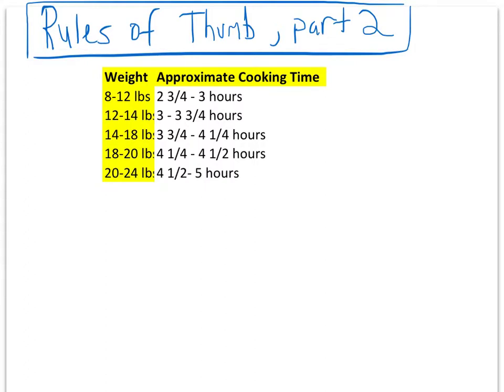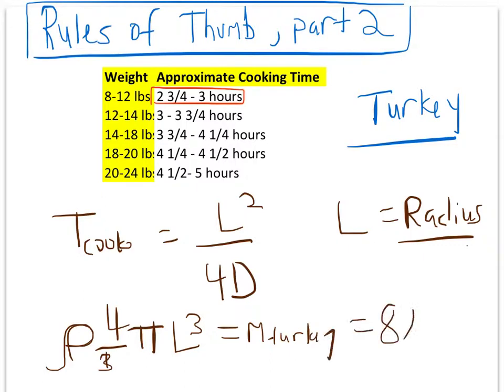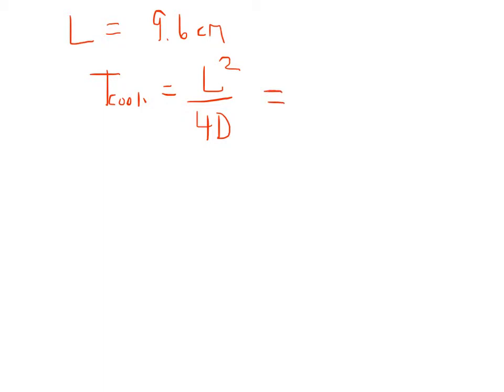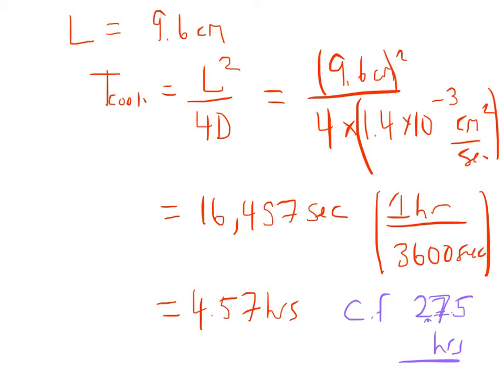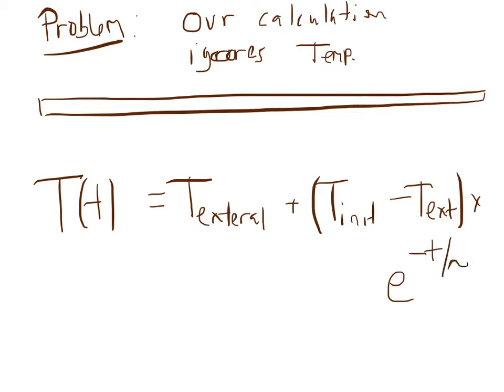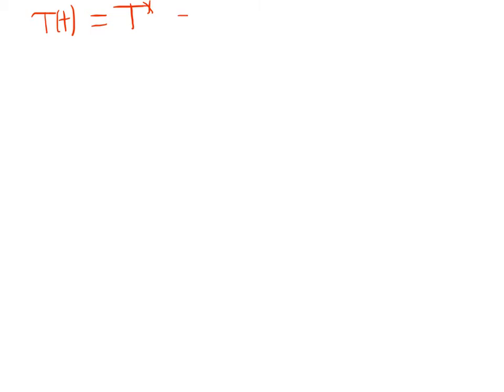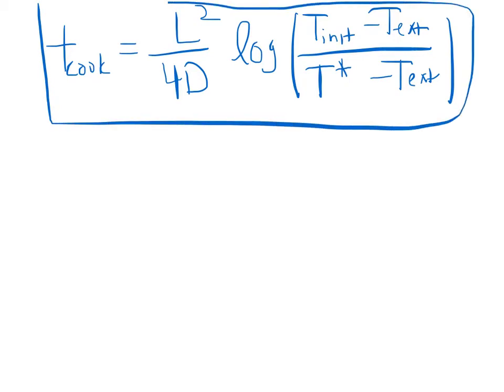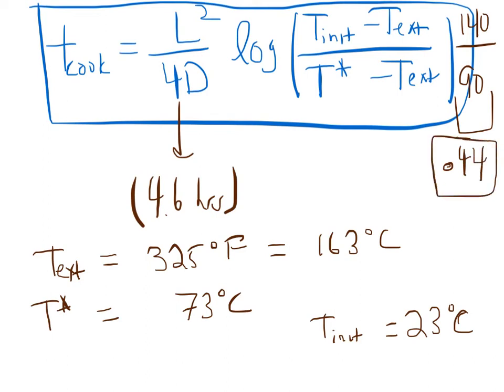Rule of thumb 2 heat